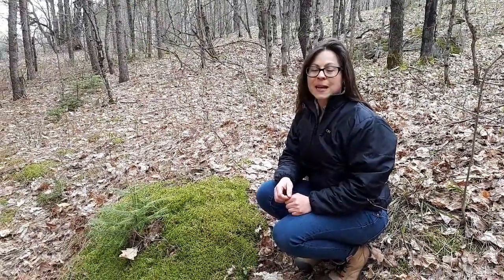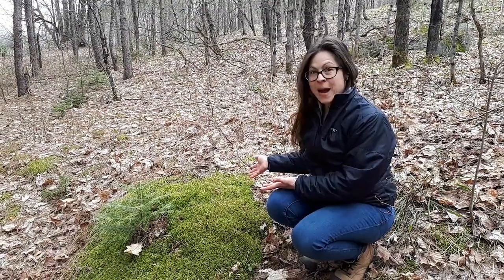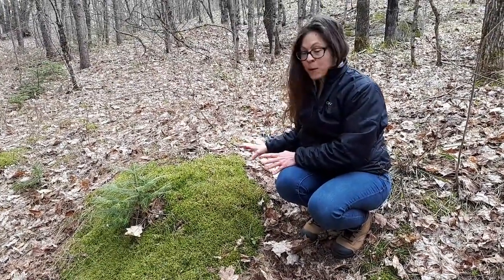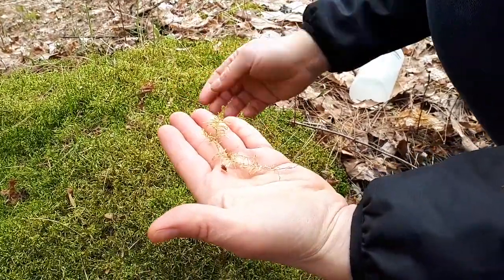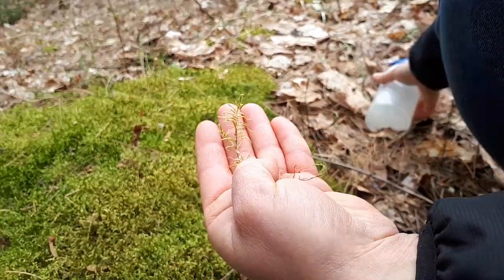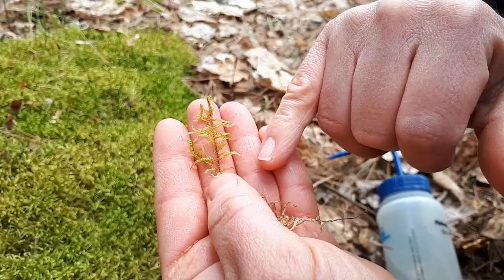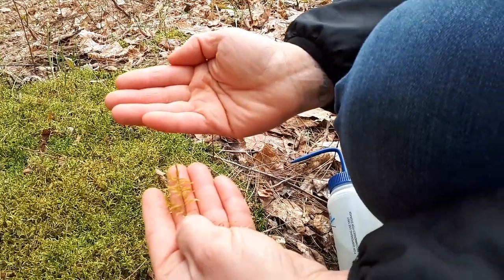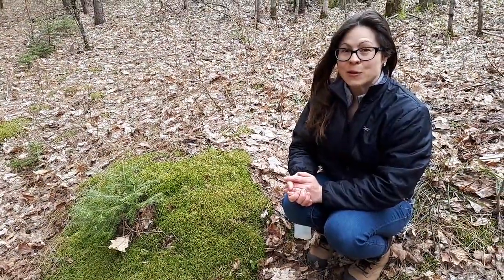How to identify red-stemmed feather moss (Pleurozium schreberi) in the field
Kayla shows us how to spot the moss Pleurozium schreberi (commonly known as red-stemmed feather moss) out in the field.

This video is part of the Canadian Bryomonitoring Project, a citizen science initiative to use mosses to monitor air pollution across the country.  Find out more about the project and how you can participate at bryomonitoring.ca!